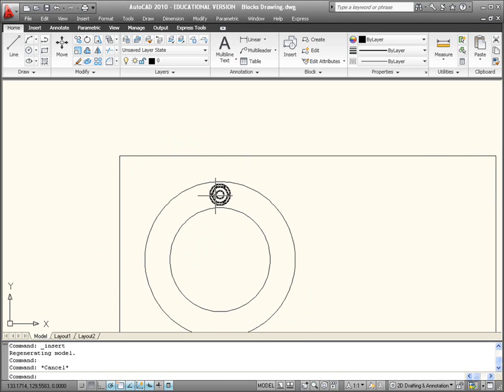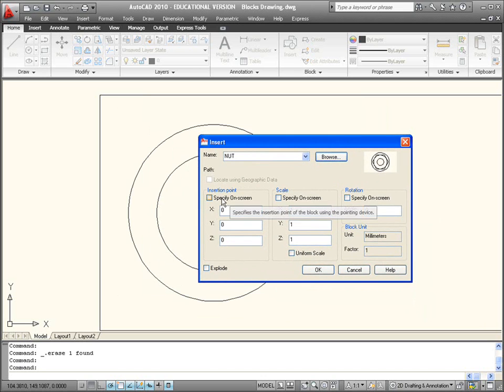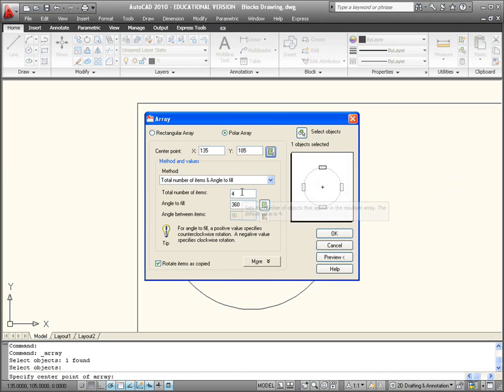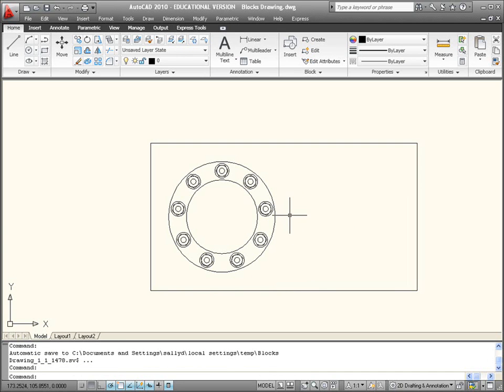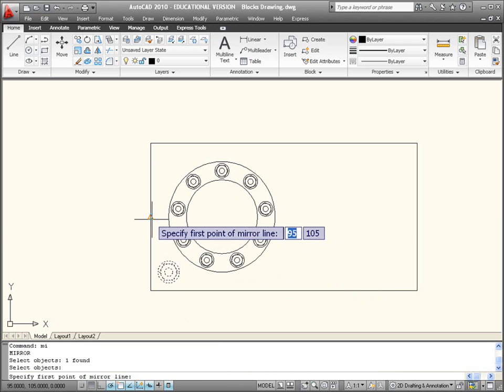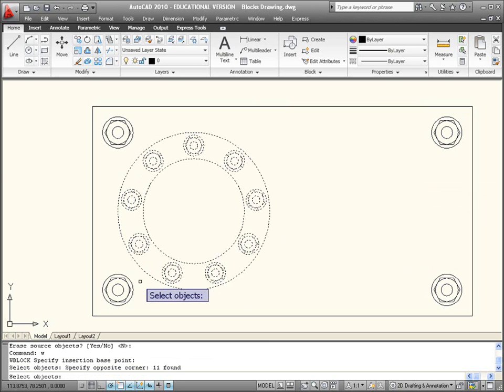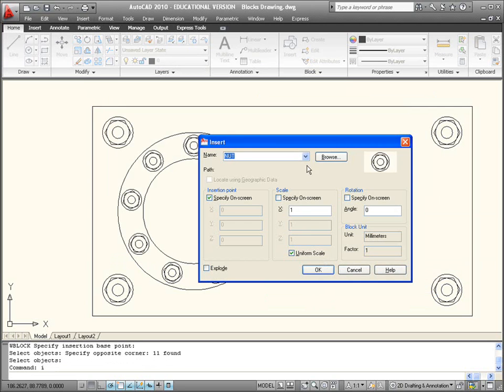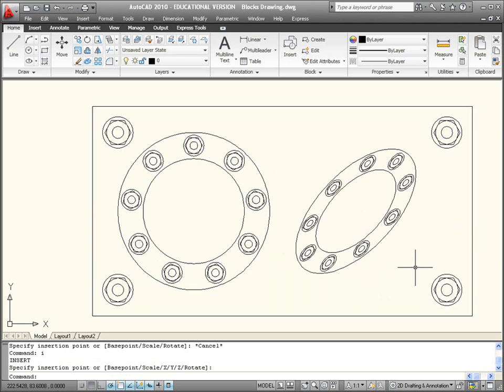05 Insert and Array